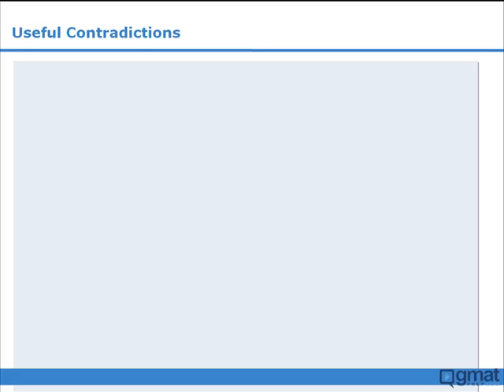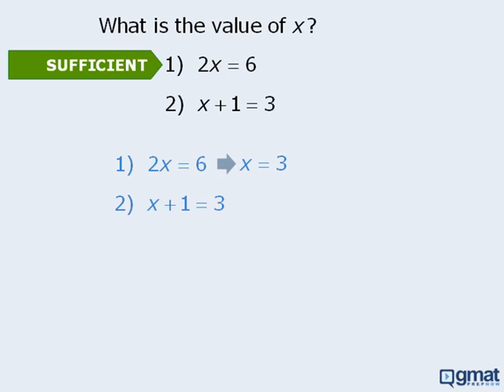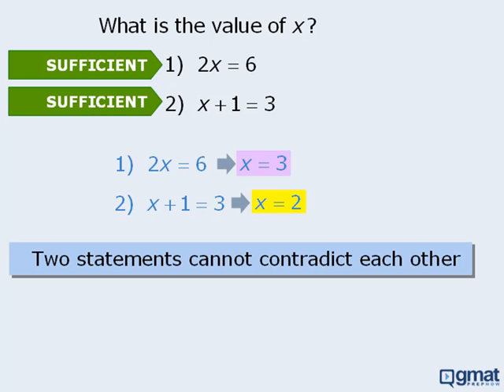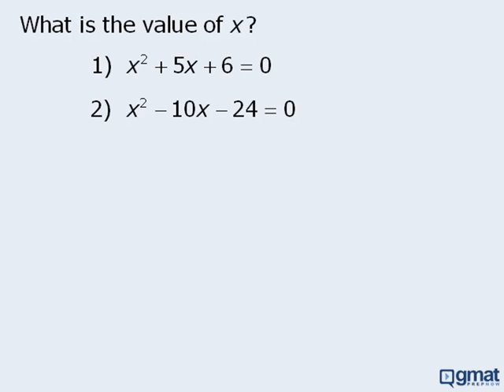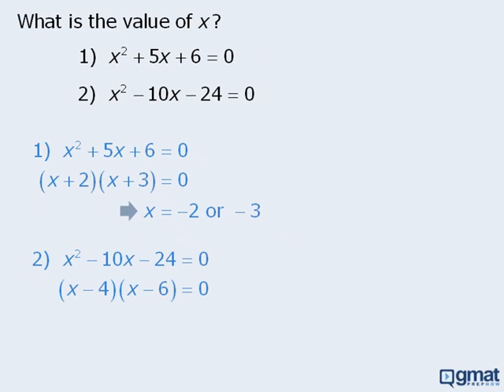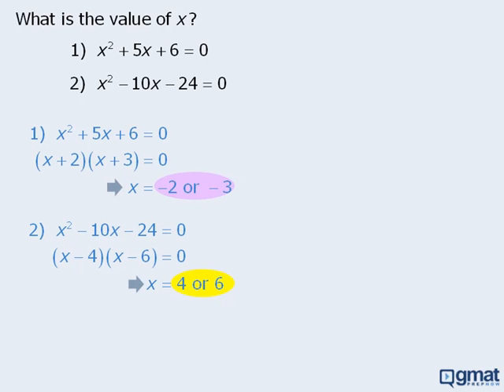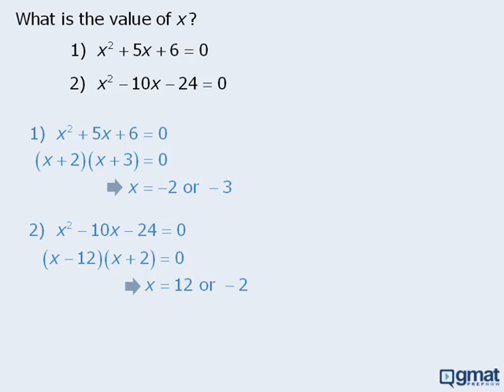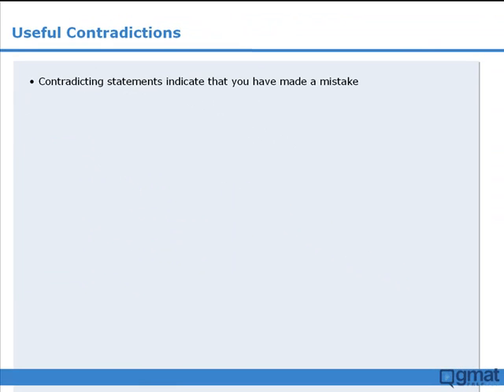10. GMAT Prep - Data Sufficiency Lesson #10 - Useful Contradictions